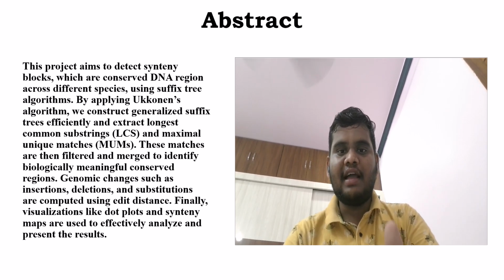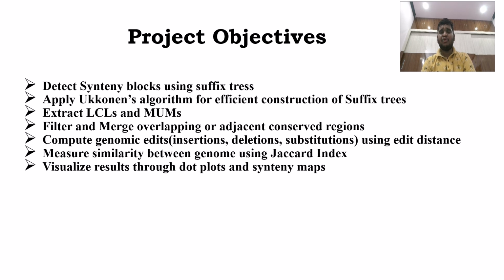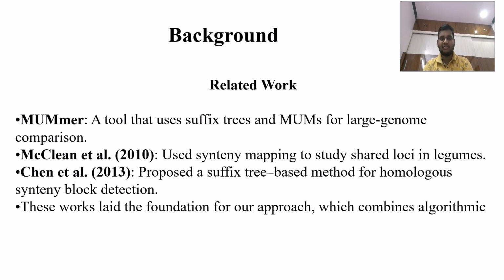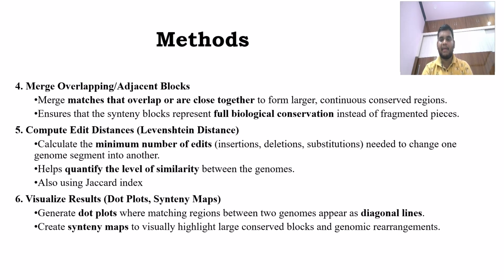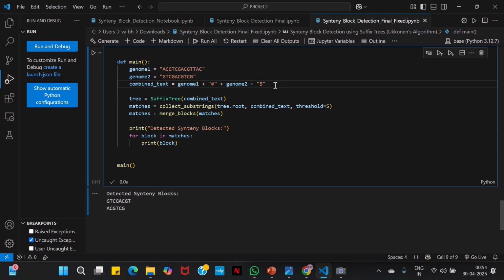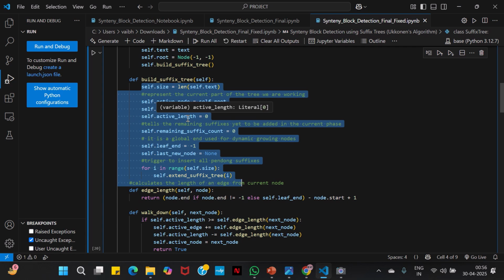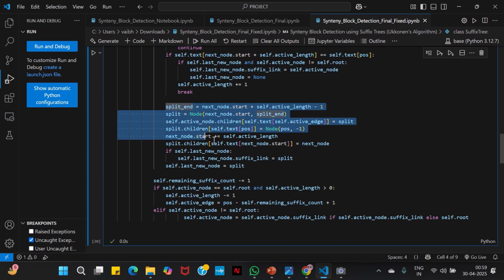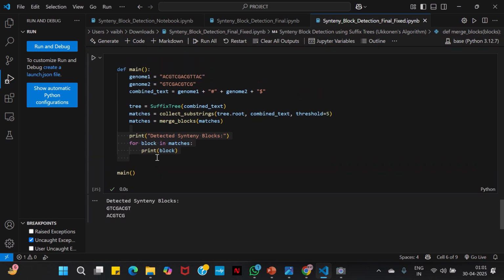Bio Project Nallapaneni VaibhavAM SC U4AIE23135